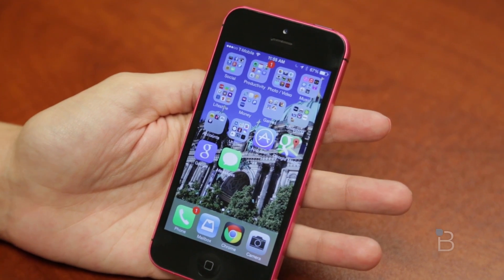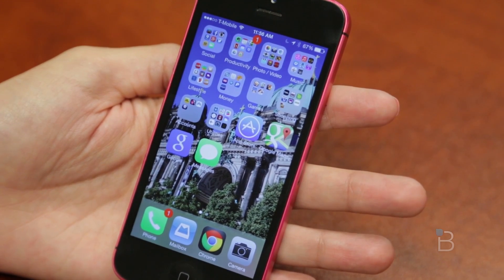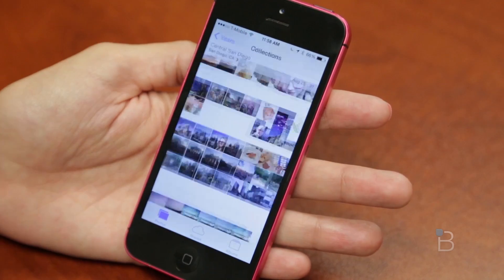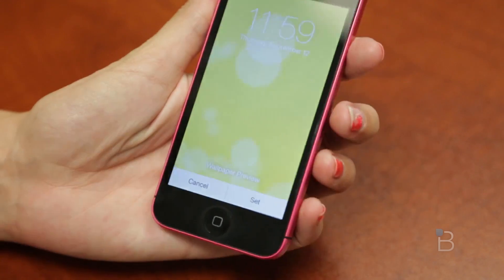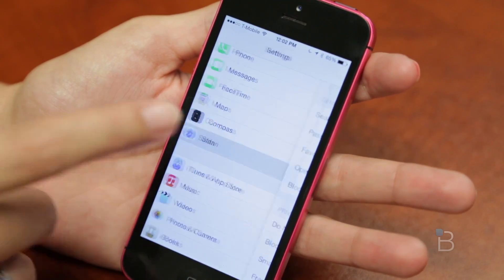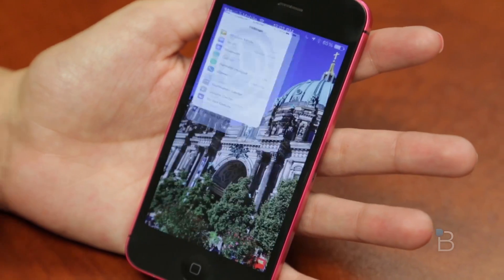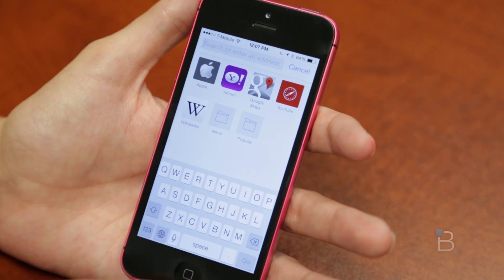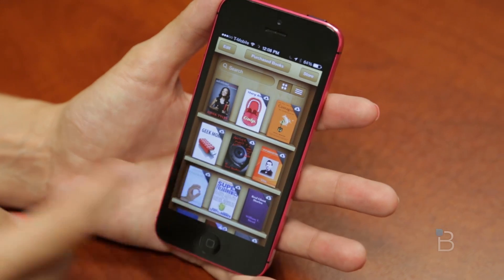iOS 7 GM Seed Tour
The official release of iOS 7 is less than a week away, but the official Gold Master (GM) Seed is available for developers. We've spent some time with the release version of iOS 7, and while there isn't too much different from the first beta, Apple has unlocked some new ringtone, alert, and wallpaper options. There are also a few things missing: Keychain is mysteriously absent from this build, and neither iBooks nor Find My Friends have received app updates to bring their looks in line with the new, flatter design language. More